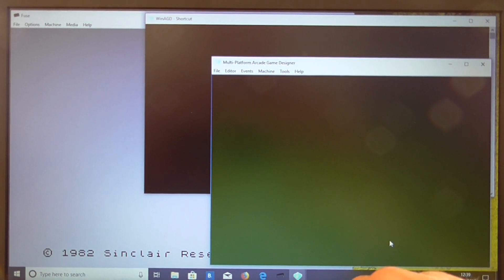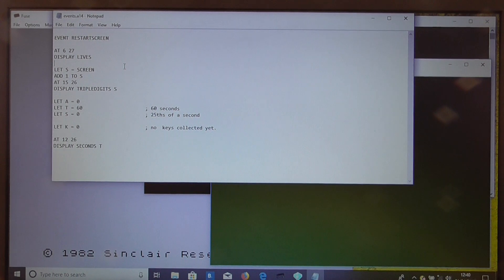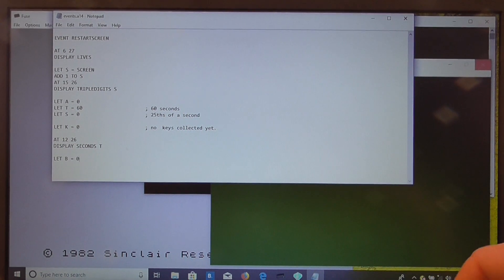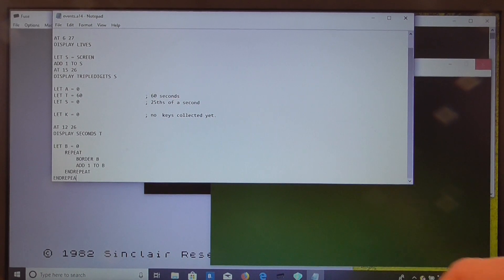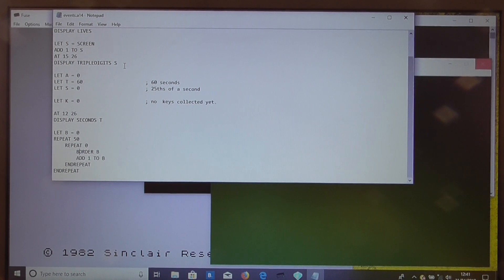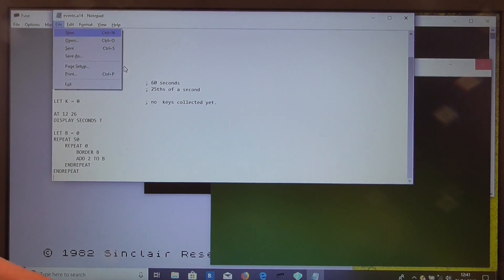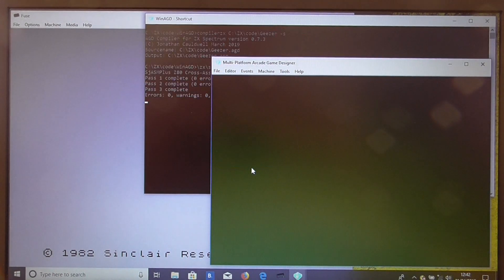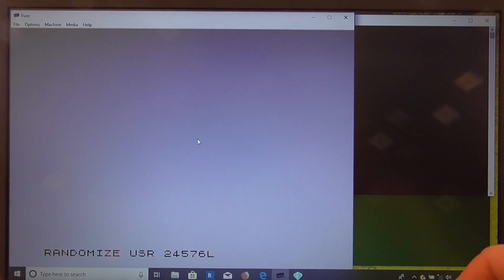MPAGD Tips 3: Writing Simple Border/Sound Effect Routines for the Spectrum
A tip for users of Multi Platform Arcade Game Designer.  This video shows how to write simple sound/border effect routines for a Spectrum game.  Next tip